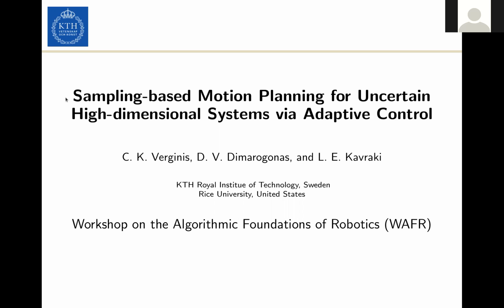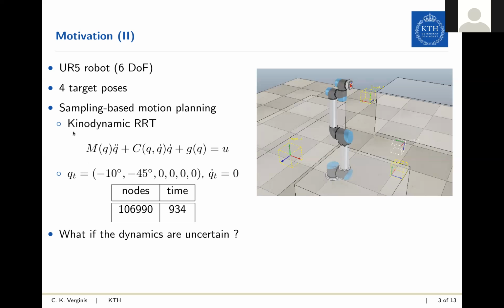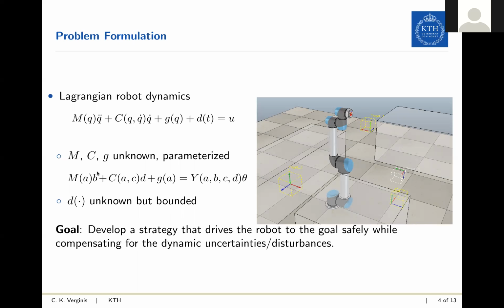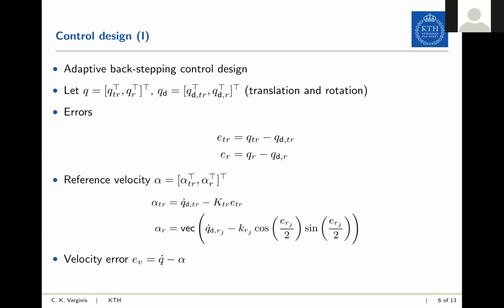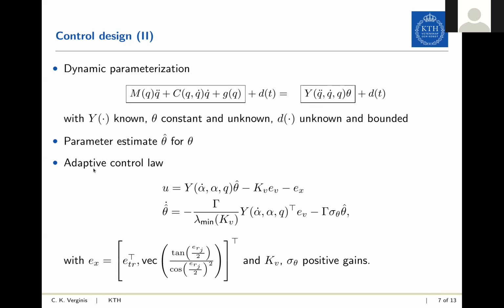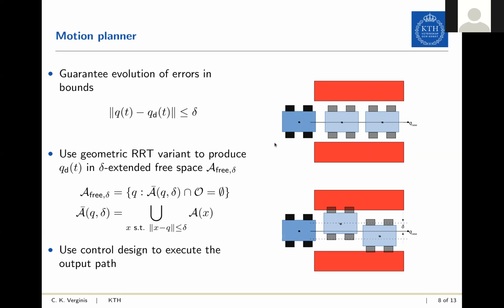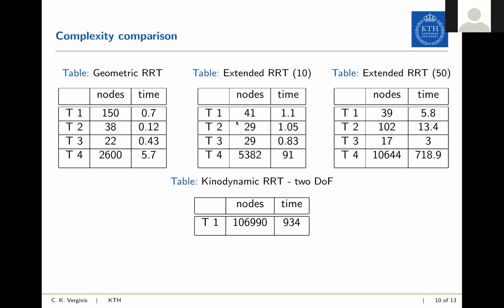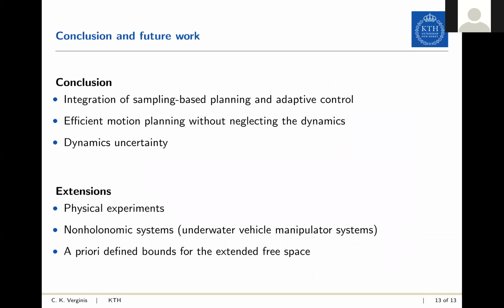Sampling-based Motion Planning for Uncertain High-dimensional Systems via Adaptive Control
Title: Sampling-based Motion Planning for Uncertain High-dimensional Systems via  Adaptive Control

Authors: Christos K. Verginis, Dimos V. Dimarogonas, Lydia E. Kavraki

Abstract. We consider the problem of safe motion planning for high-dimensional  robots with uncertain dynamics by integrating sampling-based motion planning with adaptive feedback control. We develop a feedback control scheme that tracks a given reference trajectory within certain bounds, while simultaneously compensating for dynamic uncertainty. Employing this result, we cast the problem of kinodynamic motion planning to a geometric one, which can be usually solved more efficiently. Intuitively, we use a geometric planner to obtain a high-level safe path for the robot, and a low-level adaptive feedback control algorithm to execute it while taking into account the robot dynamics.